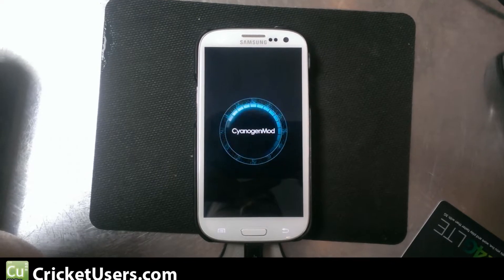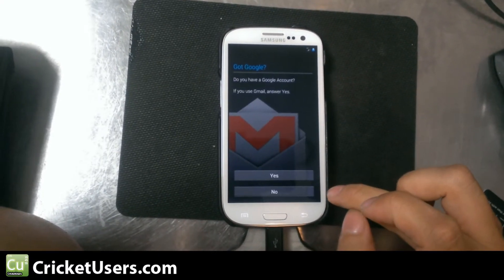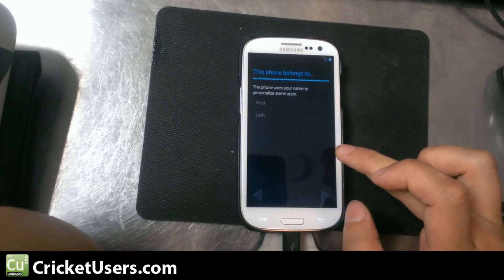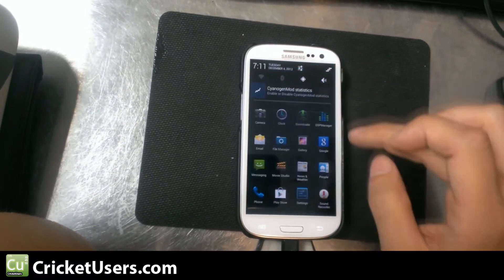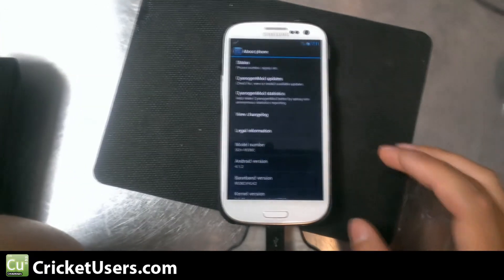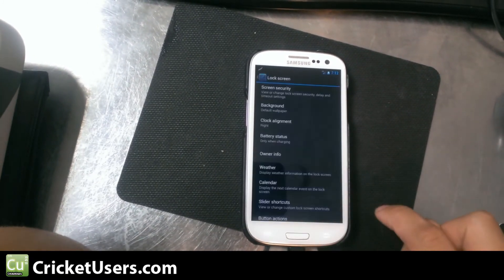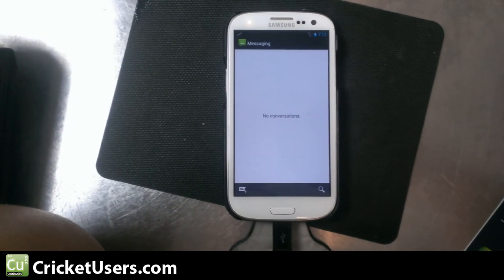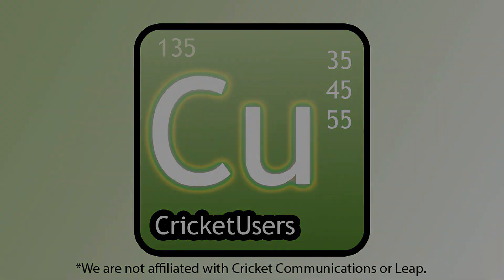USGalaxyS3.com - Cricket Wireless Samsung Galaxy S3 on Cyanogenmod 10 (CM10) Jellybean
I couldn't sleep so I tried CM10.  MMS and camera do not work currently.  I'm hoping developers will hop on board to support.